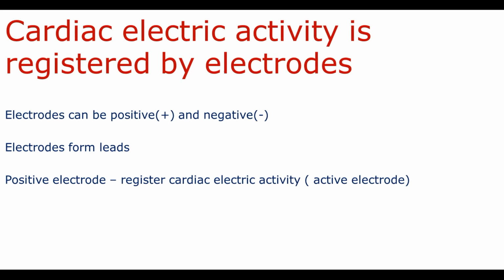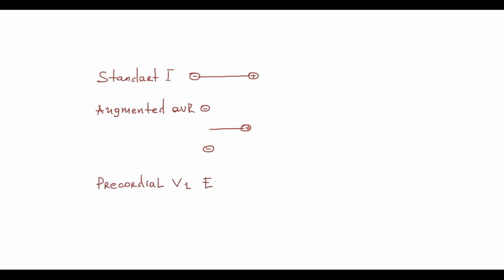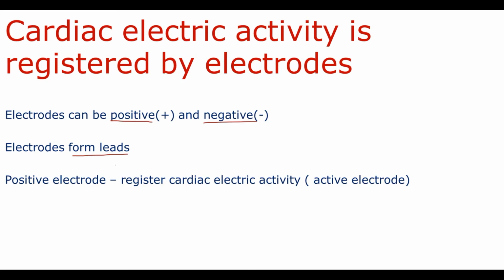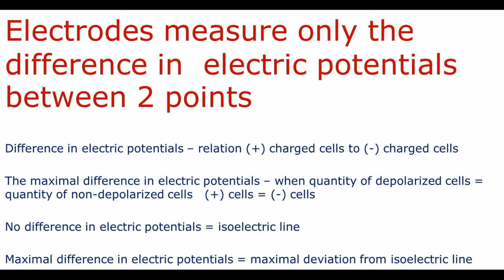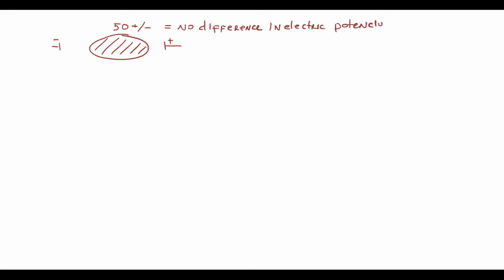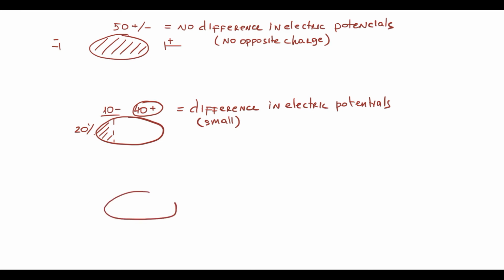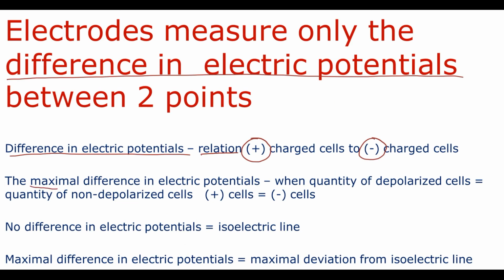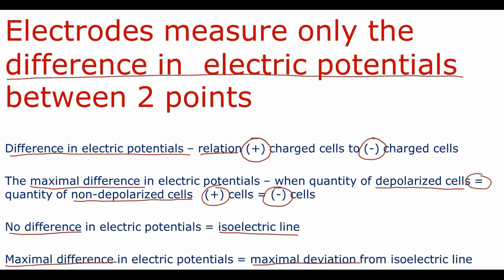ECG Electrodes EXPLAINED: General Principles & Correct Placement (Beginner’s Guide)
⚡ Ever wonder how to correctly place ECG electrodes for the most accurate readings? In this video, we break down the general principles of ECG (electrocardiogram) electrode placement, including limb and chest leads, common pitfalls, and best practices. Perfect for medical students, nurses, and healthcare professionals seeking a clear introduction to ECG basics.

⏰ **Timestamps**:
00:00 Electrodes
0:07 Leads formation
1:34 How electrodes measure Heart electric activity
1:45 Difference in electric potentials

### **In This Video, You’ll Learn**:
• The basic components of an ECG machine and lead system
• Limb vs. chest (precordial) lead placement and their significance
• How electrode placement affects the accuracy of ECG tracings
• Practical tips for avoiding artifacts and ensuring reliable measurements

ECG , ecg interpretation made easy, ecg basics, ecg test, ecg interpretation, ecg leads placement, ecg reading,